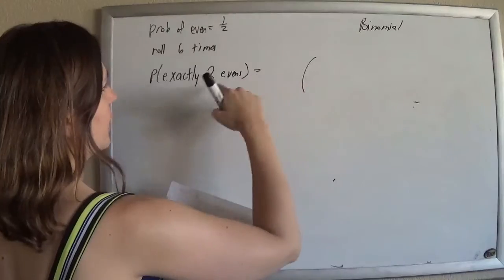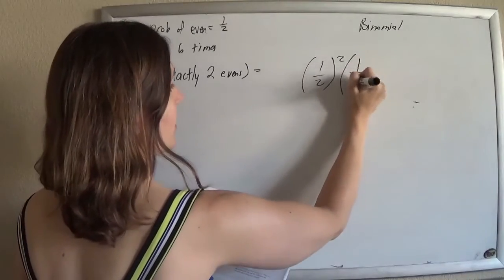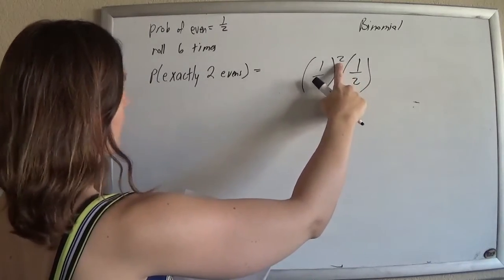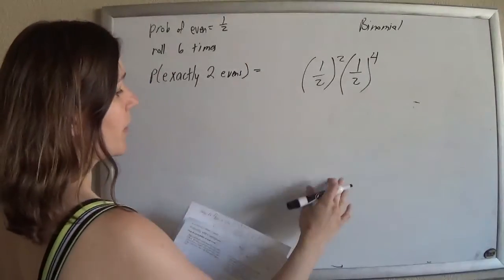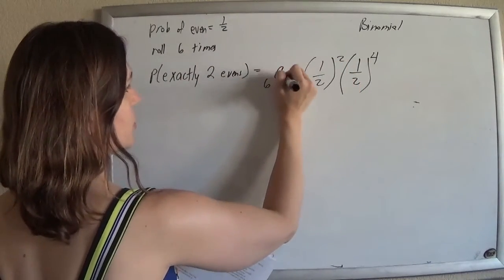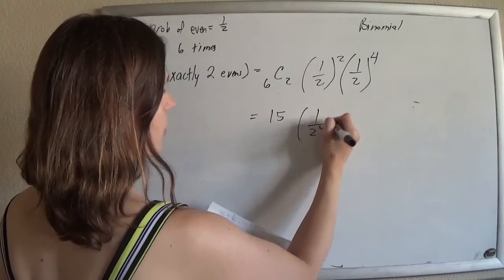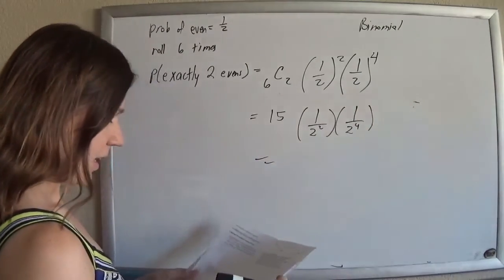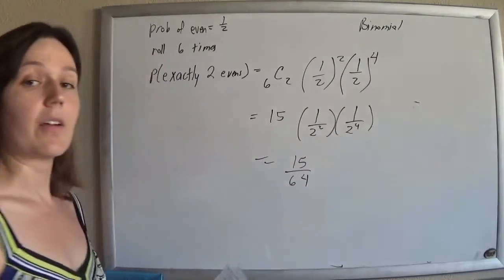Probability kutasoftware #4 Binomial probability exactly 2 evens out of 6 rolls